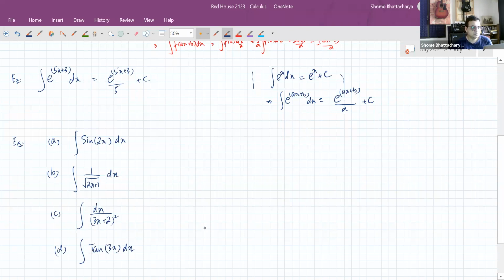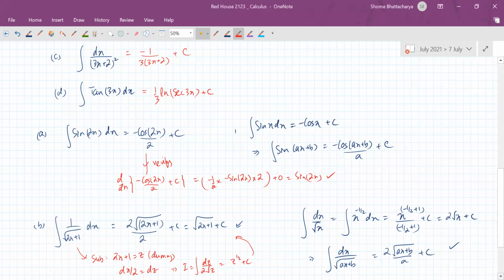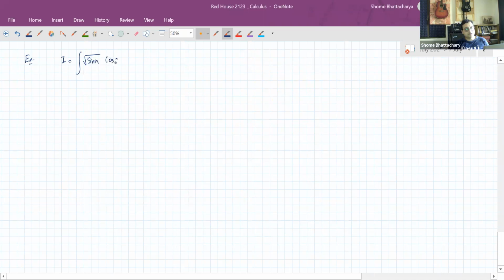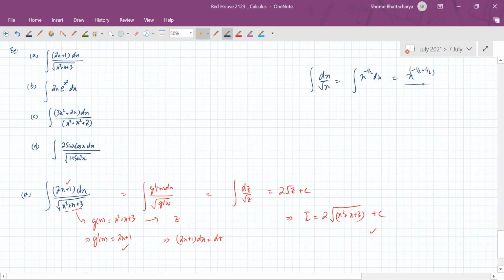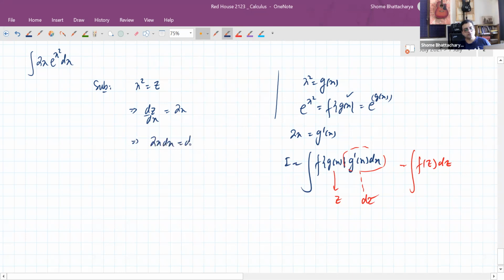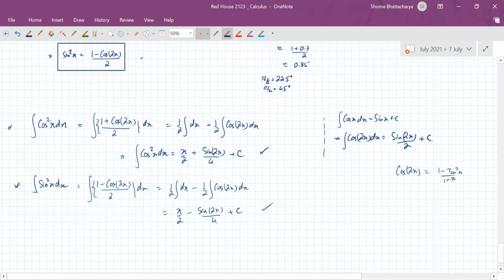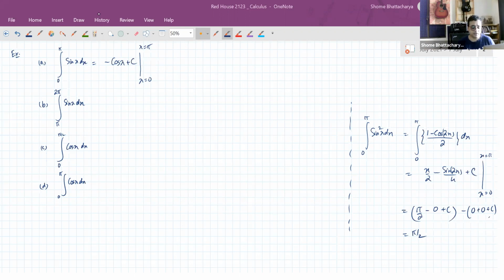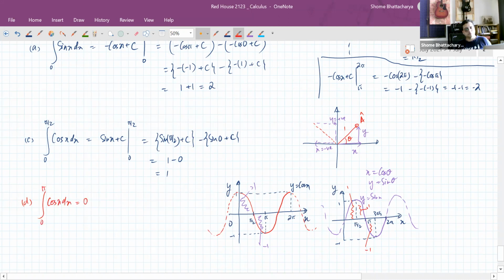Calculus 11,11th,Red House(21-23),Date-07-07-21,By-Shome Bhattacharya